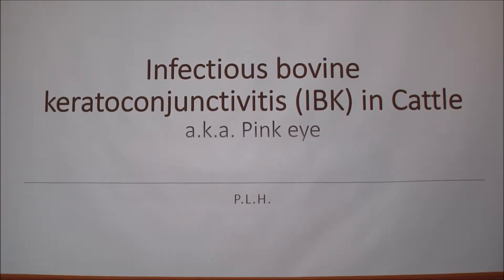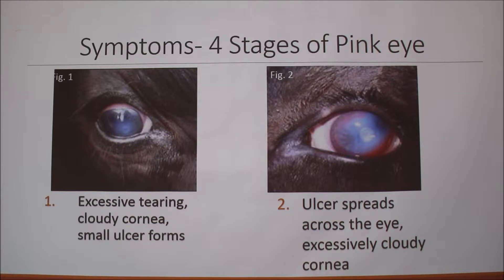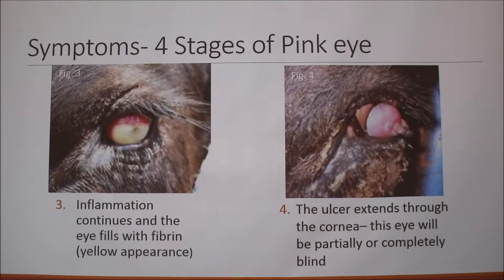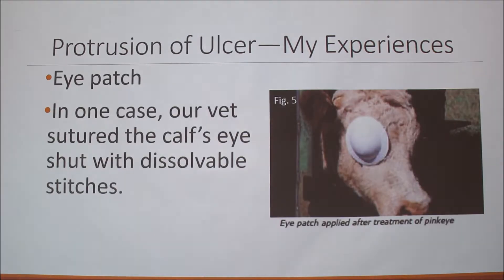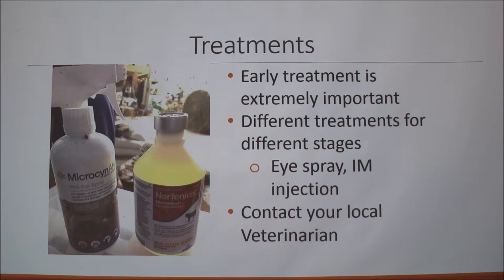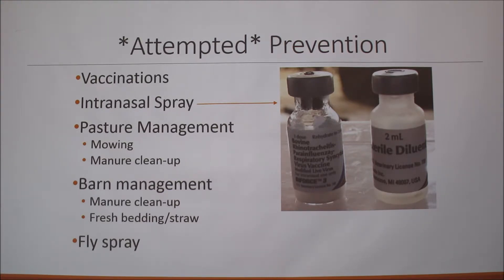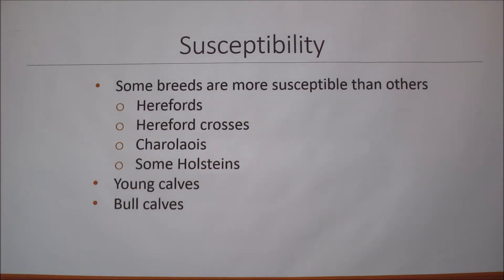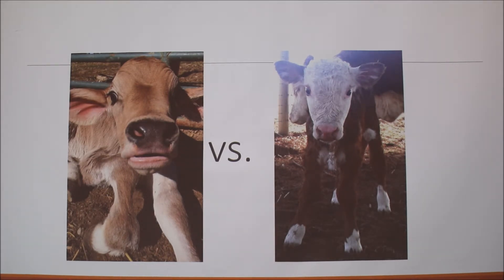Infectious Bovine Keratoconjunctivitis (Pink Eye)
First-hand experience with bovine Pink Eye.